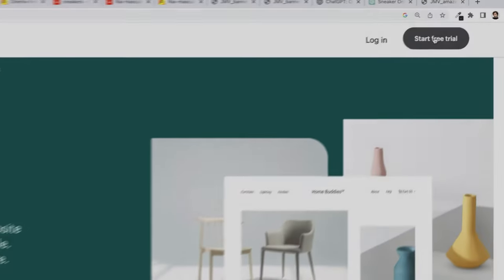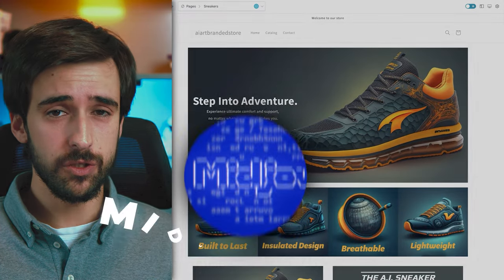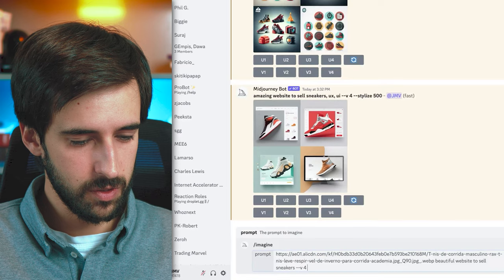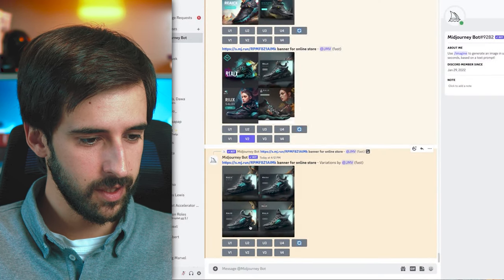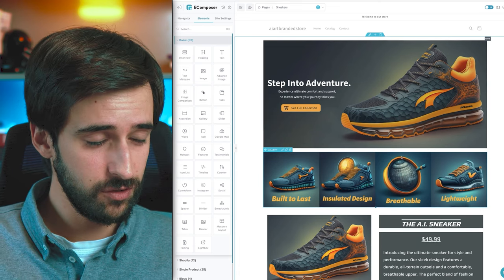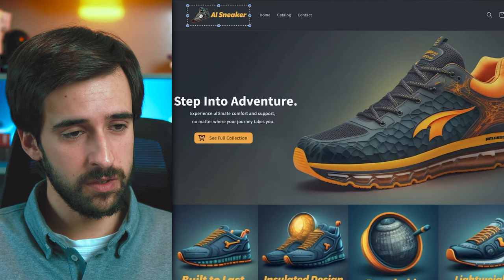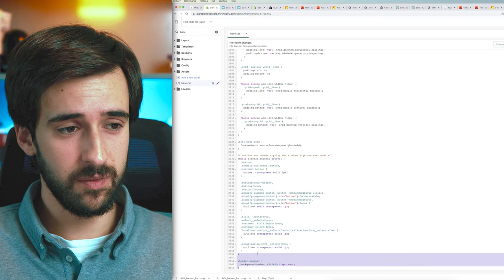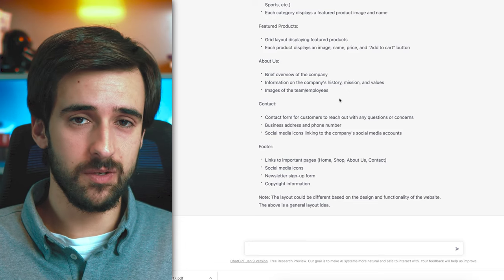How To Build A FREE Branded Dropshipping Store With ChatGPT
🤝 RECOMMENDED TOOLS & SERVICES
Facebook Ads Tutorial 2022 - How To Create Facebook Ads For Beginners (COMPLETE GUIDE) by Jordan Platten
👁 About this video :
In this video I'll be showing you how you can use AI Art (Midjourney) and ChatGPT to build a professional-looking branded e-commerce store while barely spending any money - all done with simple Shopify apps and a free theme. Now even your low budget dropshipping stores can compete with high-budget branded stores.